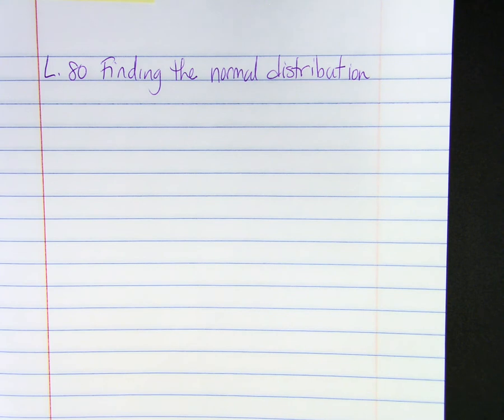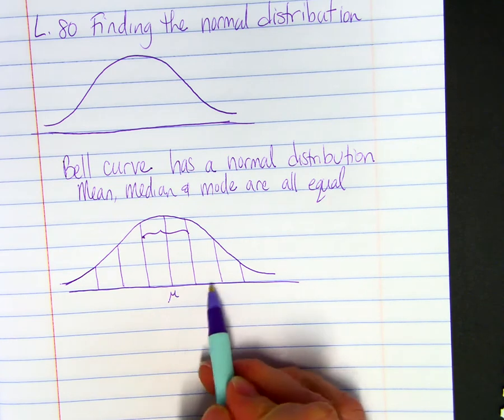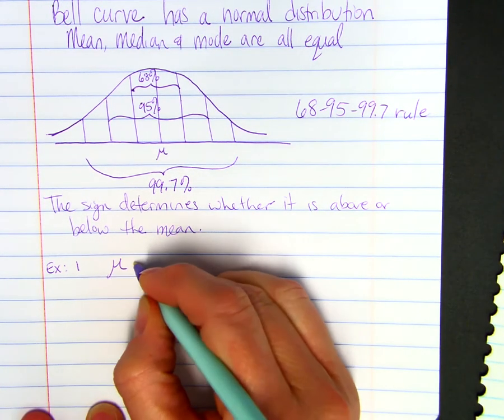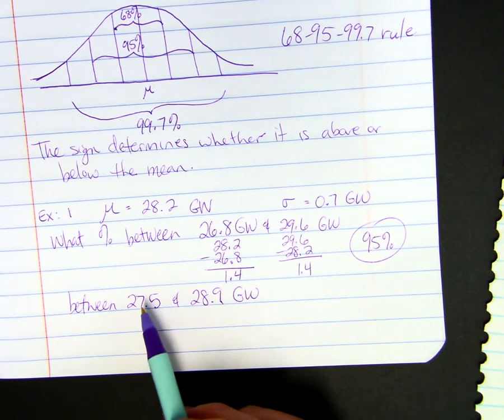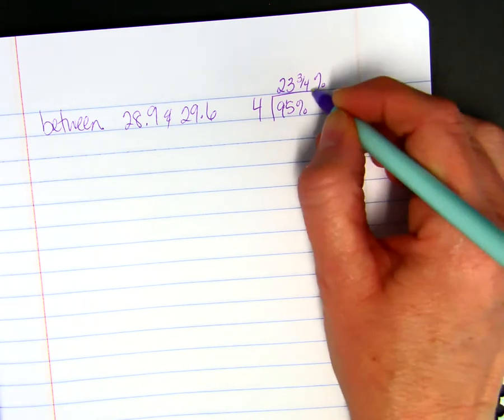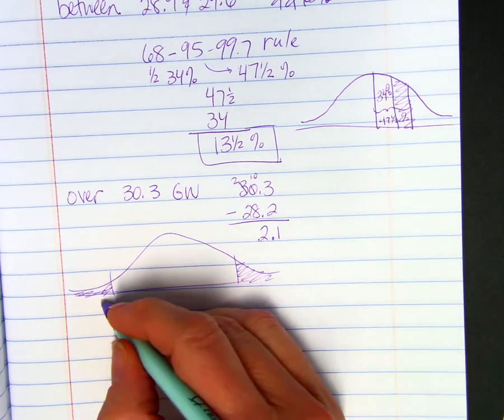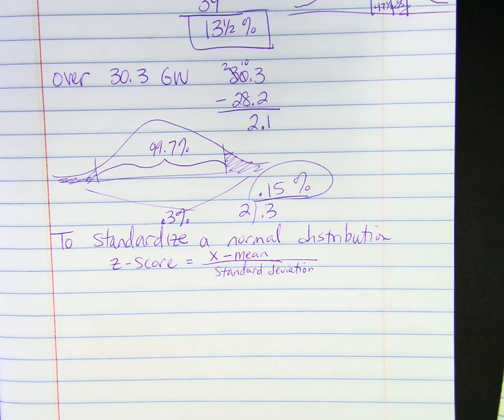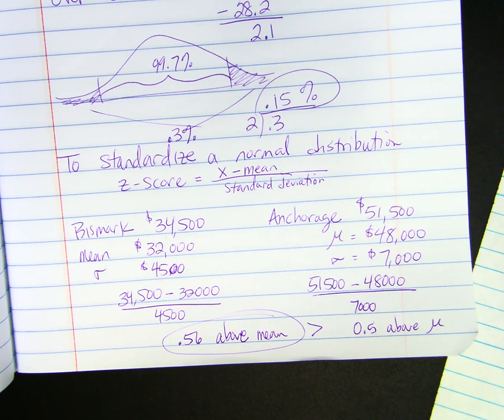Finding the Normal Distribution